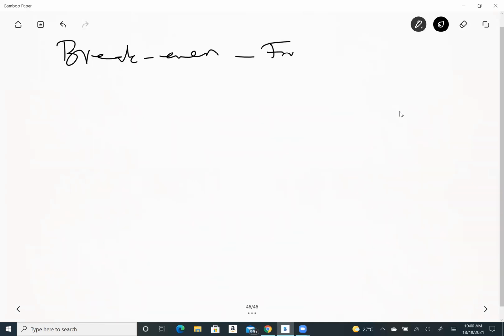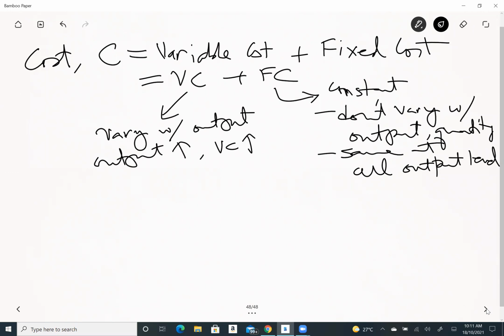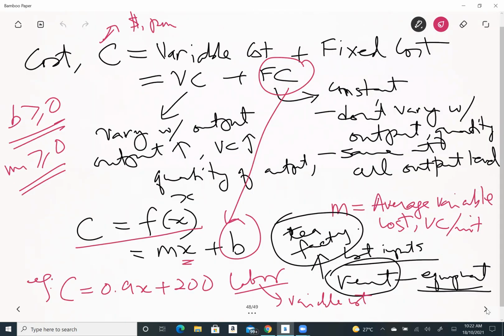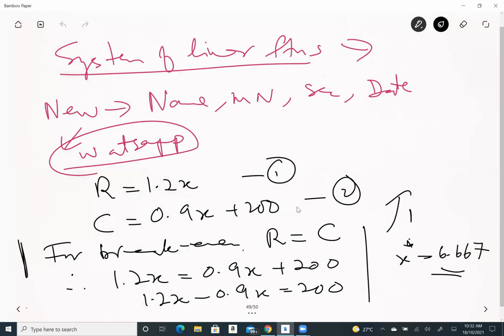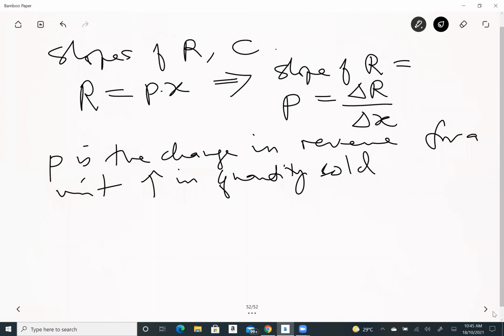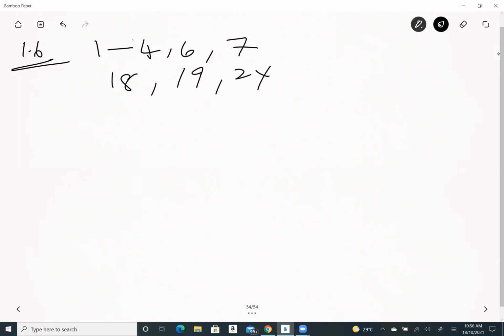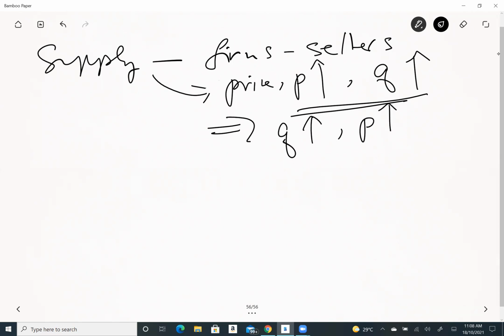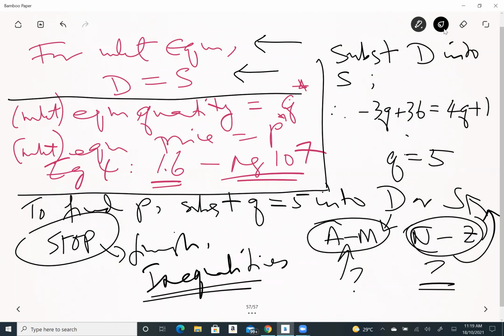10am 18 10 sys,app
system of lin eqns, appns